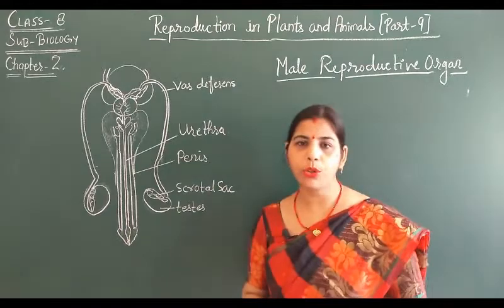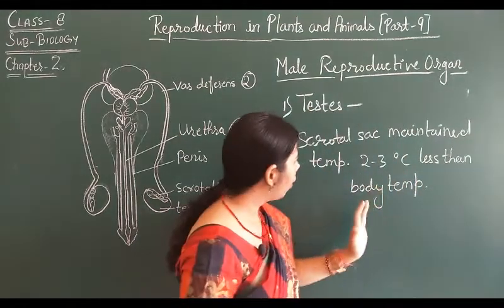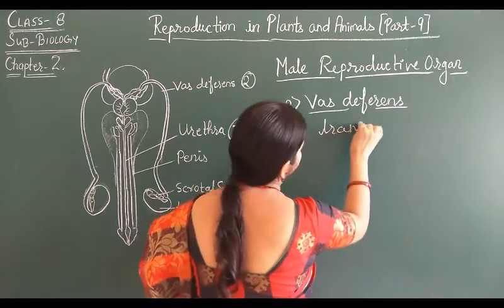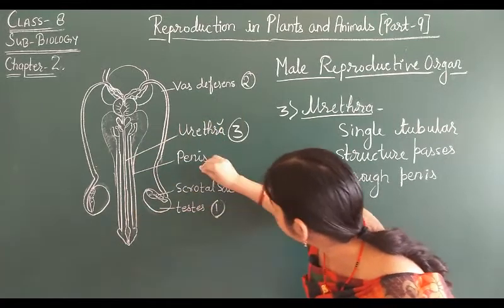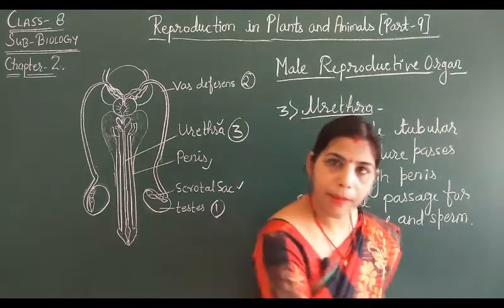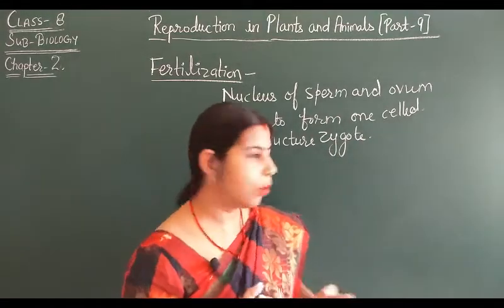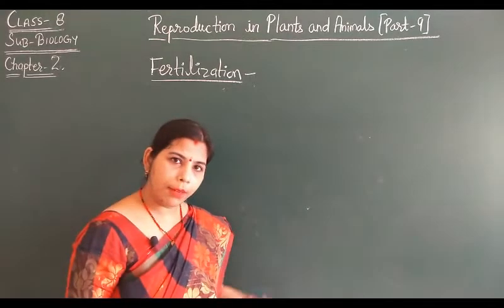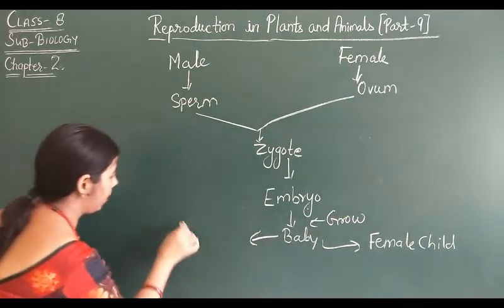class 8, sub biology, ch 2 reproduction in plants and animals part 9